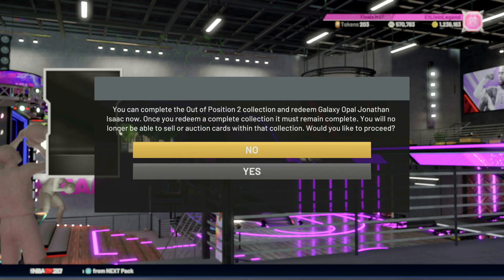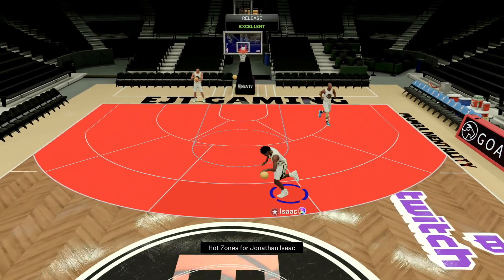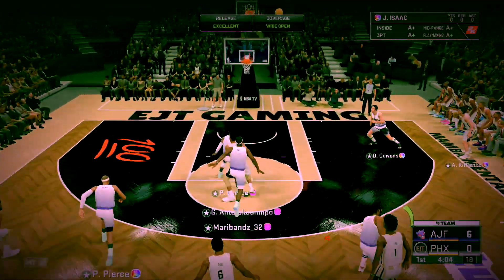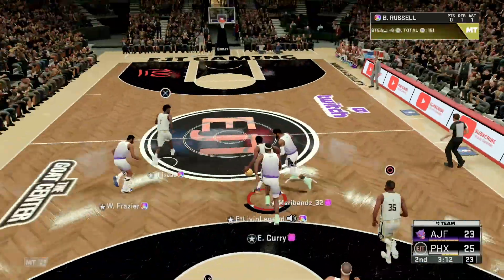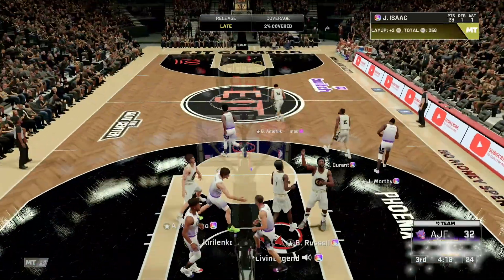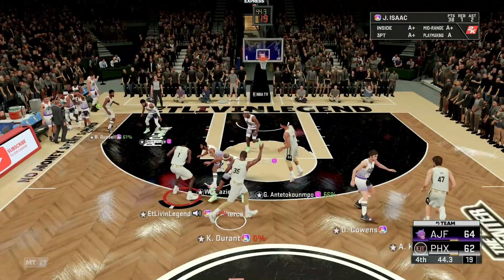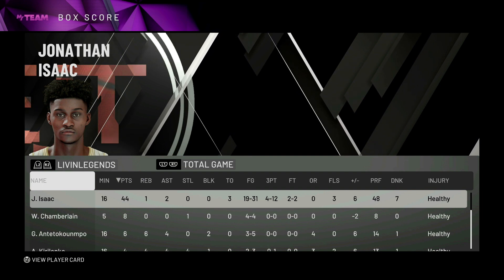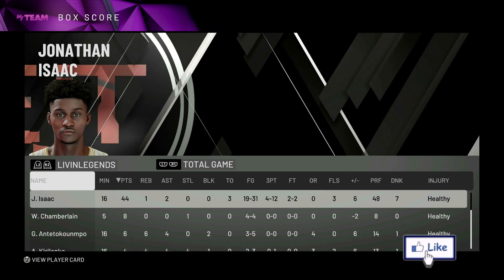WORTH THE LOCK IN? Galaxy Opal Jonathan Isaac Gameplay! TOP TEIR PG in NBA 2k20 My Team?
We locked in the Out of Position 2 set and got the reward card galaxy opal Jonathan Issac. Was he worth the lock in? Lets hop into some My Team Unlimited and find out.